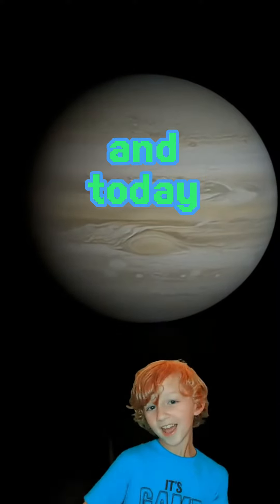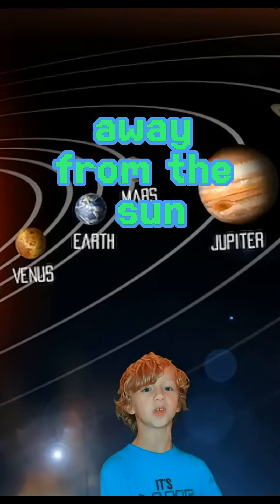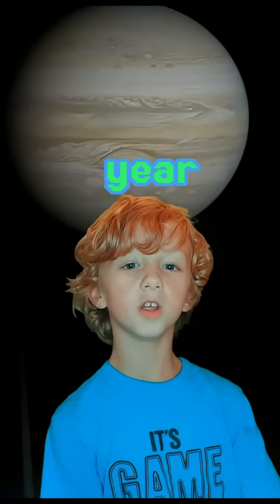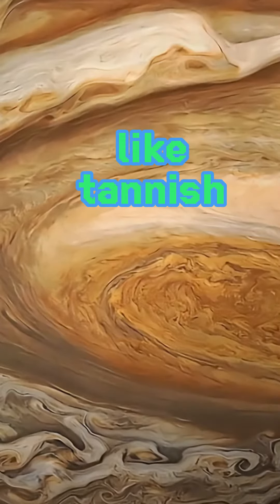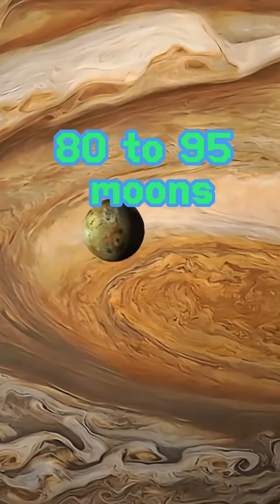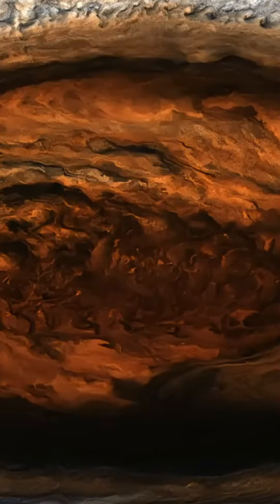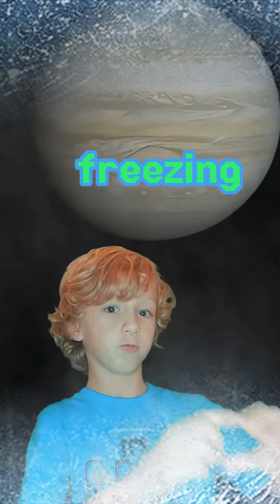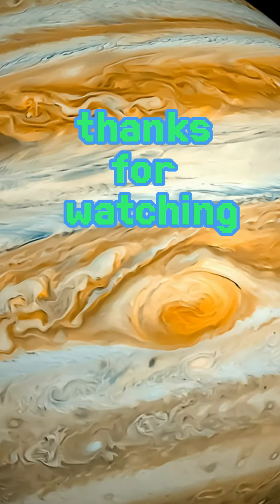Jupiter Science Project